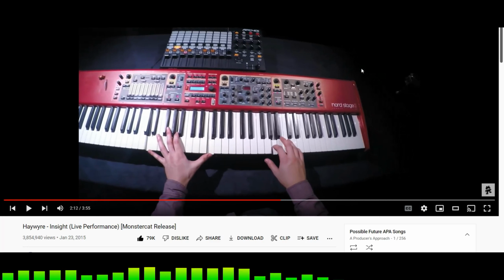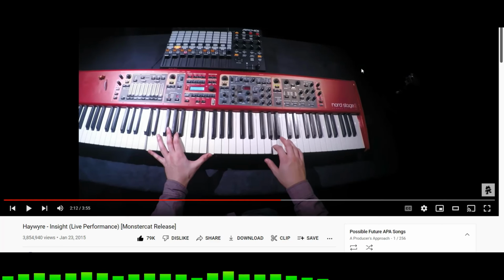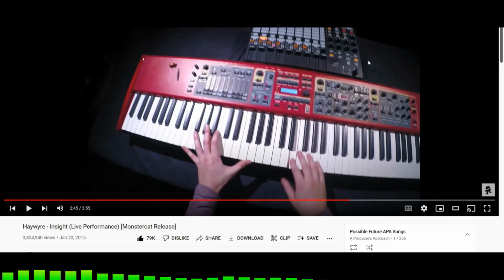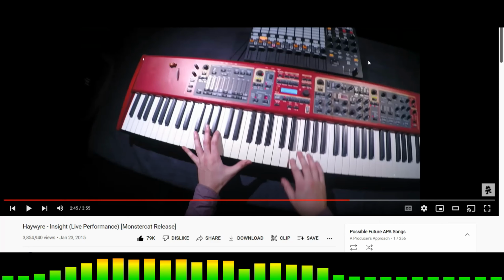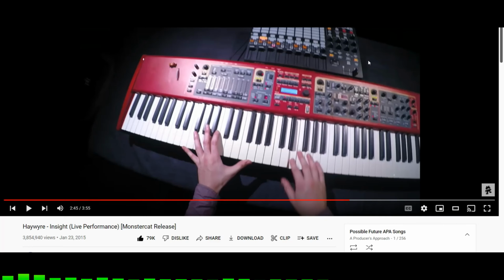Haywyre - Insight (Live Performance) BREAKDOWN & ANALYSIS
Timestamps:
0:01 Intro/Backstory
3:10 Breakdown/Analysis
17:32 Outro

I only distribute download links if the artist themselves have done so, and the same rule stands that if you wish for a link to be removed, just ask me via personal message or email.